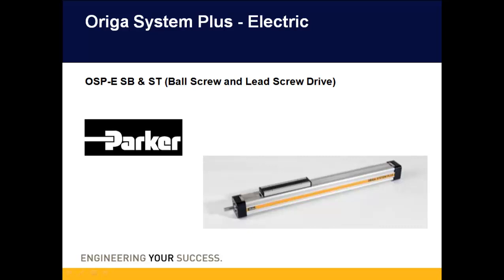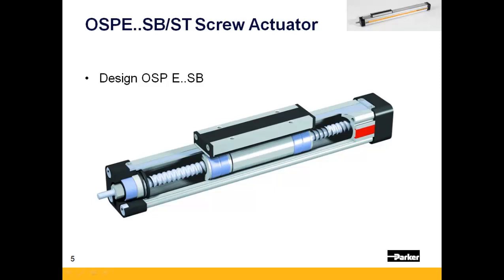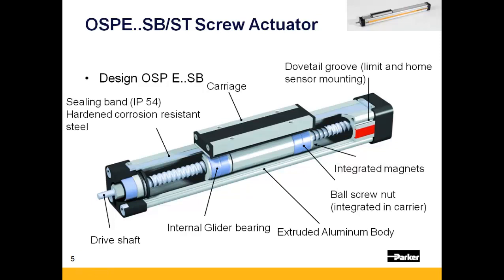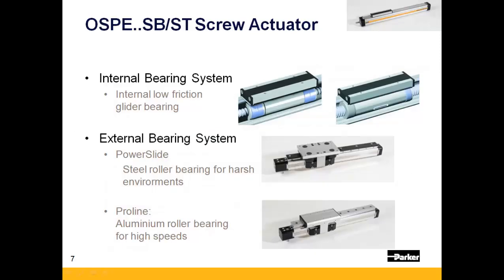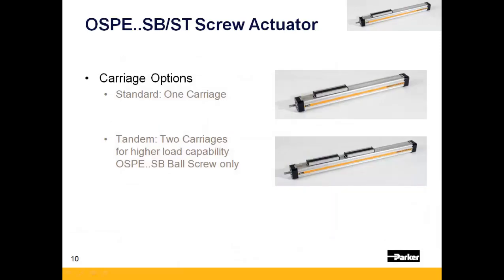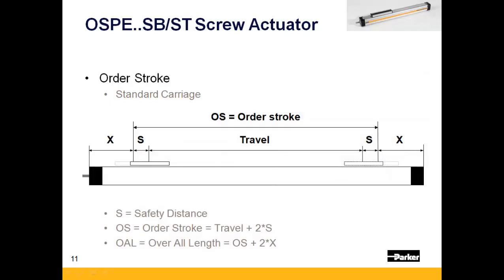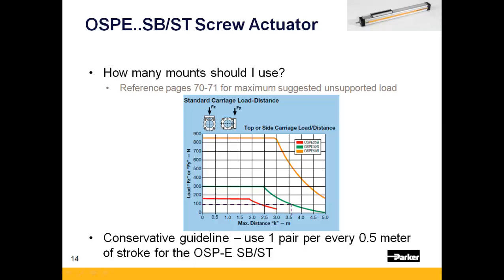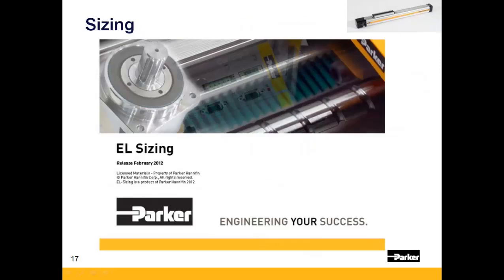Parker Origa OSPE SB/ST Screw Actuator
Ball Screw(SB) or Leadscrew (ST) Actuator
The Parker OSPE SB ball screw and OSPE ST leadscrew rodless actuator are a cost effective solution designed for light to medium industrial applications requiring precise positioning and high thrust forces at 100% duty cycle. The OSPE comes standard with a rigid internal slider bearing guide, and is part of the Origa System Plus family, a family well known for high performance, high quality and low cost of ownership.
3 bore sizes available: 25, 32 and 50
Max normal load = 3000 N (680 lbs)
Standard travel up to 3.2 meters
±0.05 mm bidirectional repeatability
Internal slider bearing guide standard
Externally attached bearing options for higher loads and moments
IP54 strip seal
8000 km life rating